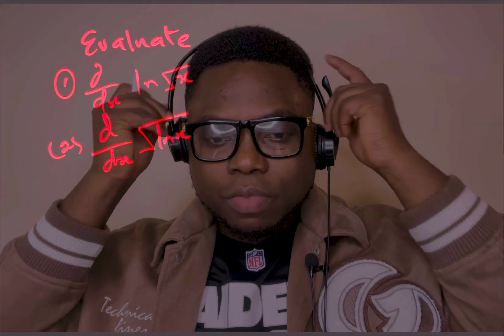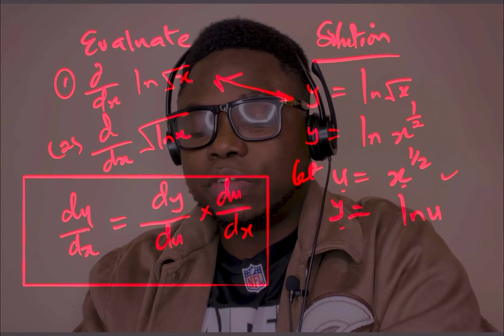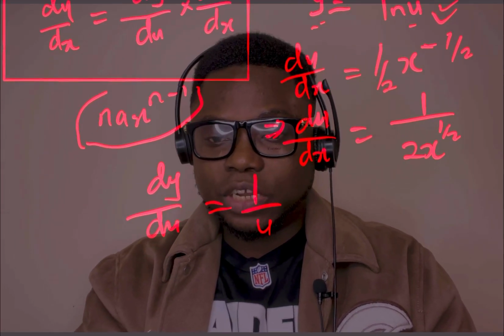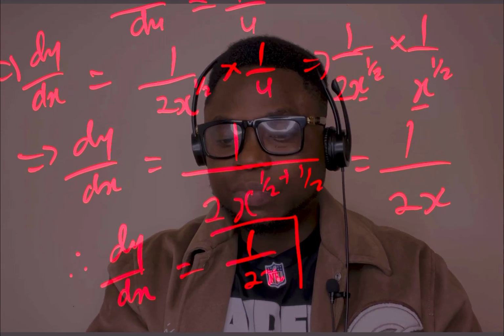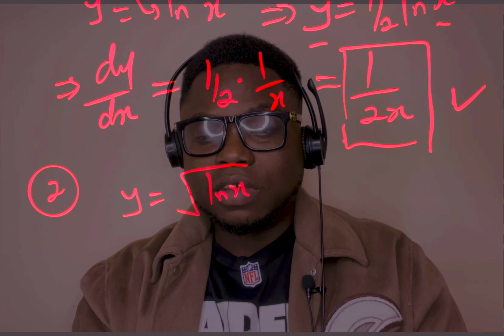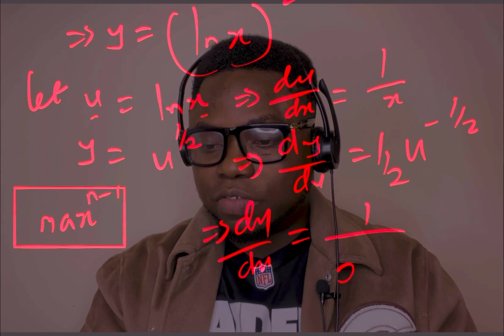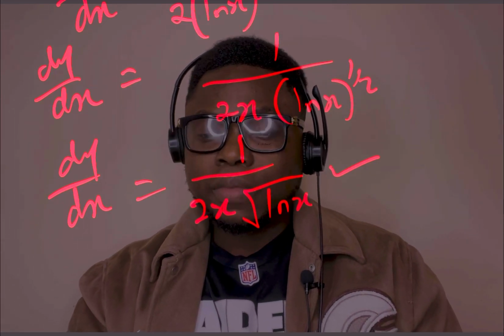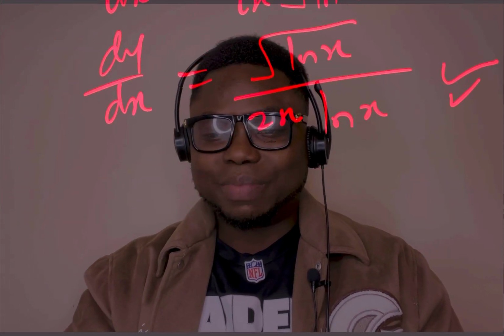Simplifying the Chain Rule: Master derivatives effortlessly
This video explains in simple terms how to find the derivatives of natural logarithms using chain rule. It equally explains an alternatively short method to finding the derivatives. calculus mathematics differentiation naturallogarithm# chain rule#